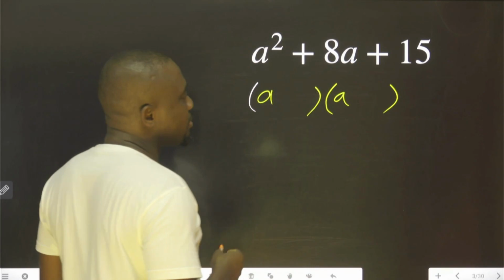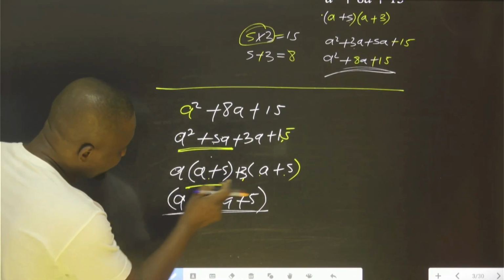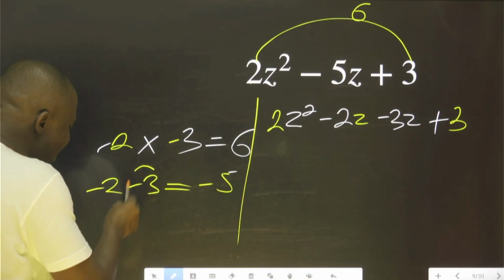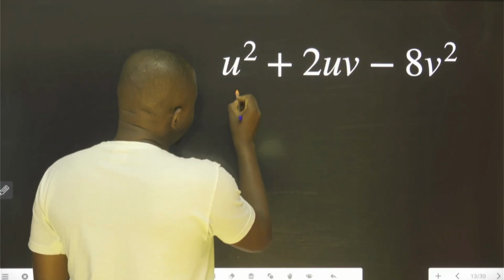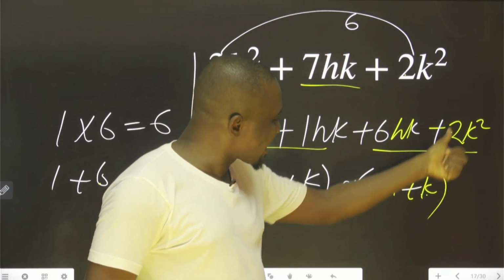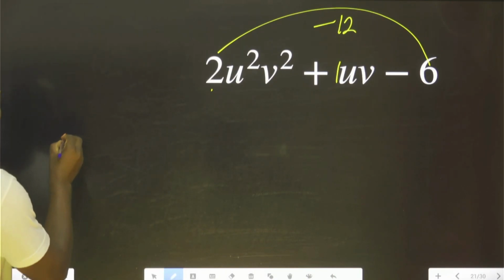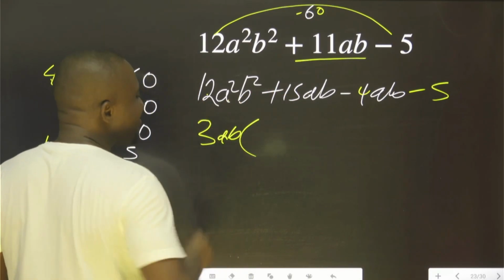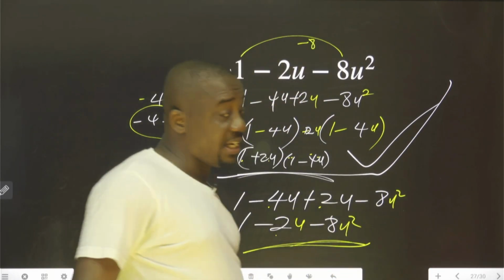Factoring Trianomials | How to factor trinomials the fast and easy way